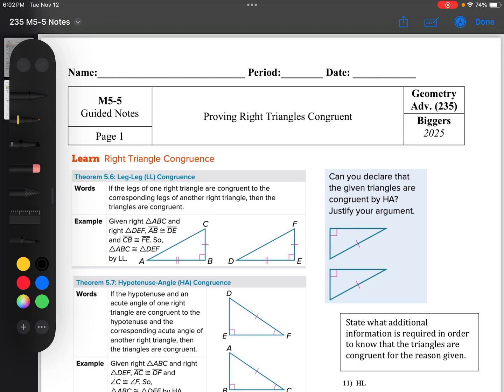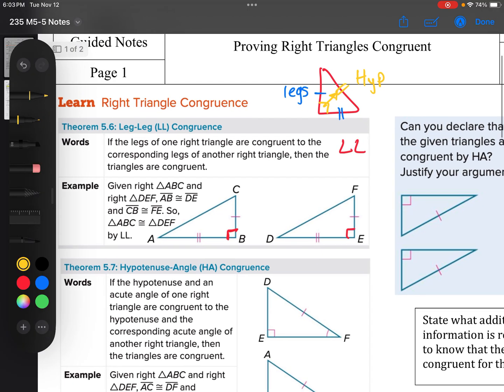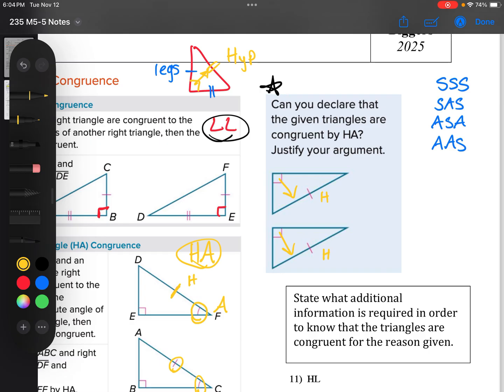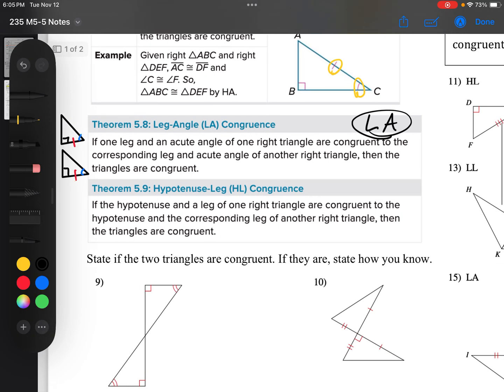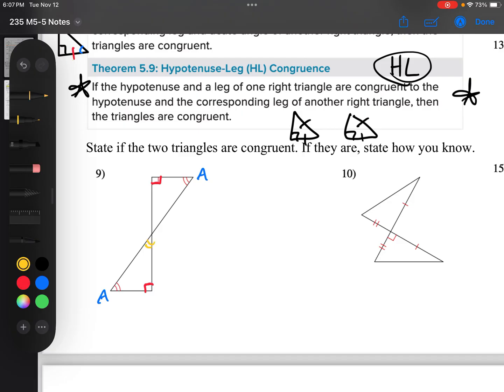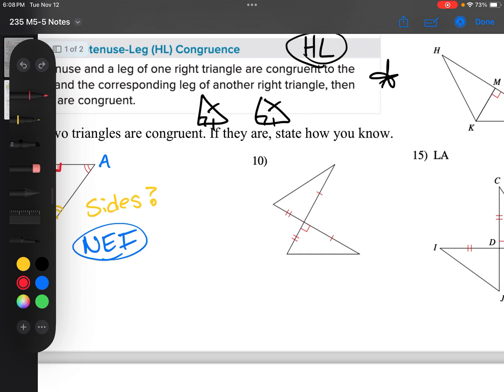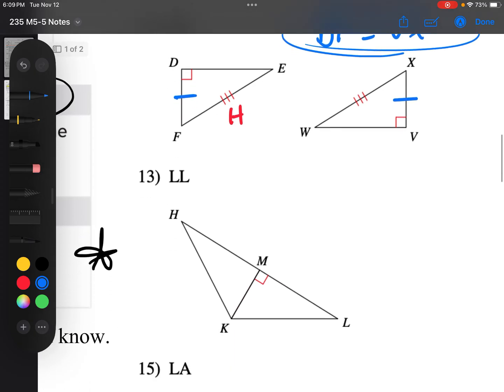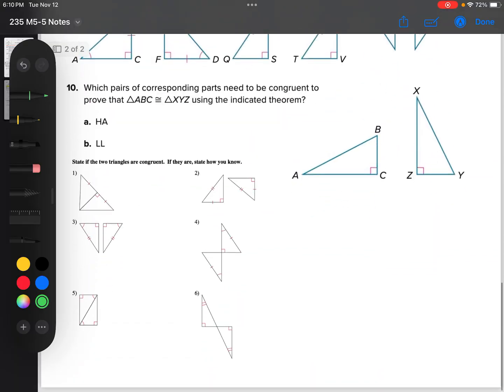Module 5 Lesson 5: Proving Right Triangles Congruent